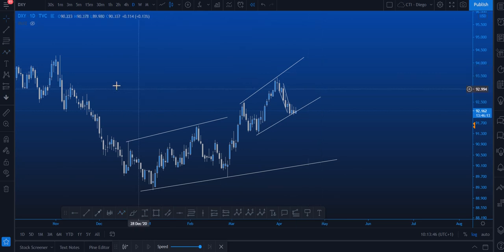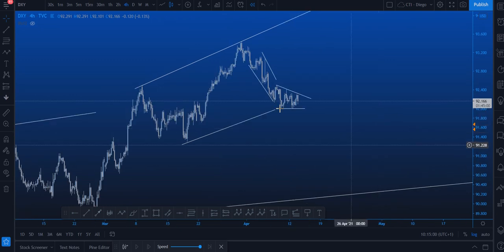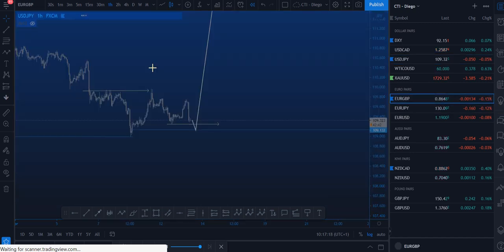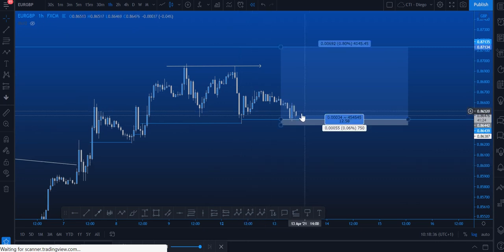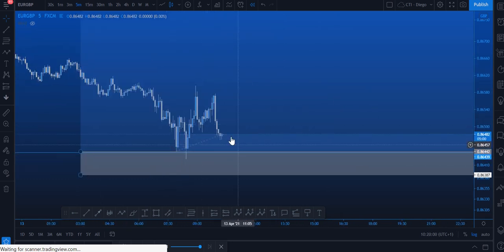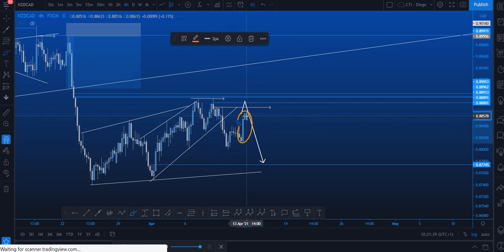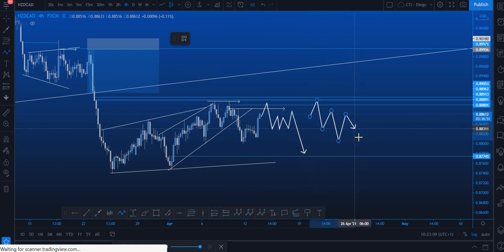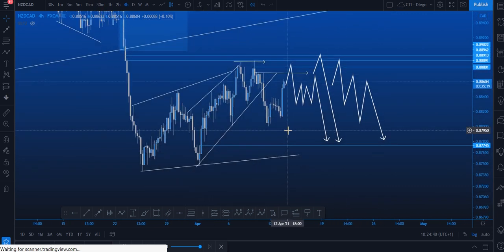37. BLT Live Stream